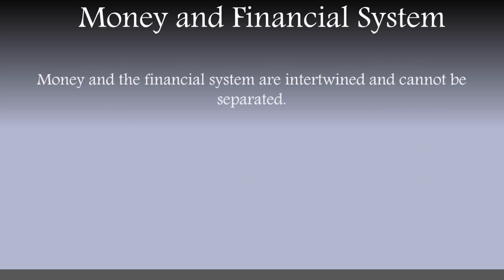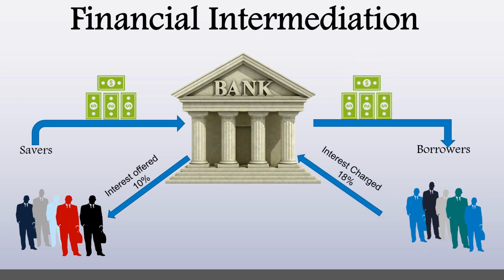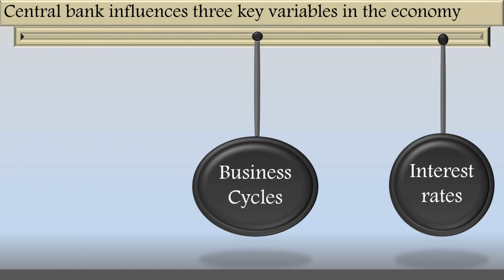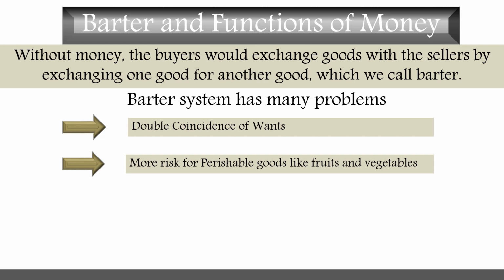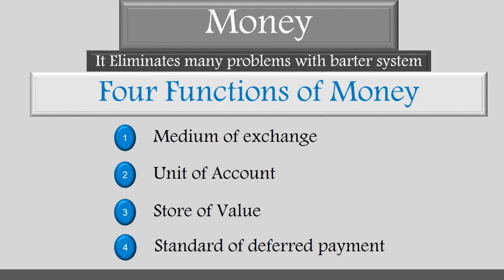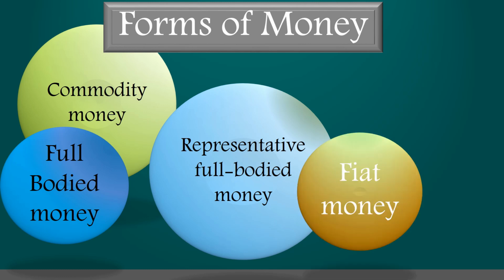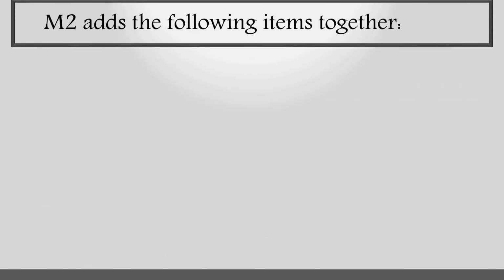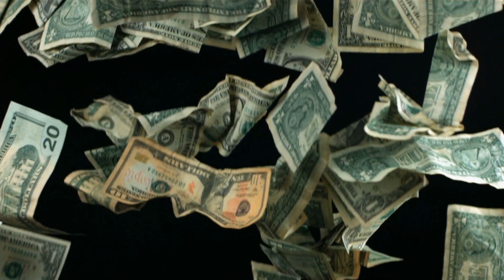Money and Financial System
How Money works, qualities of money. What is a financial market and what is the role of financial institutions in the financial system. Forms of money, What is a Barter System, Central bank and how that affects a country's economy. Monetary policy M1, M2, M3 and L.

Timeline
Financial intermediation:  0:43
Central bank :  1:32
Barter System: 2:15
Forms of Money: 2:24
Money Supply definition: 5:04